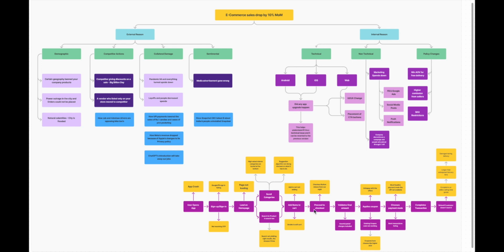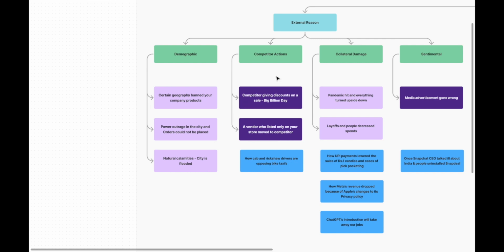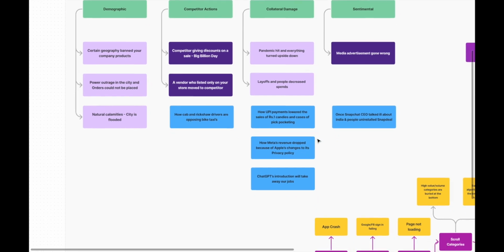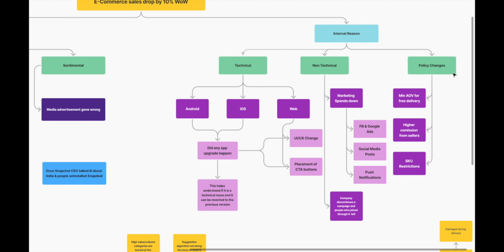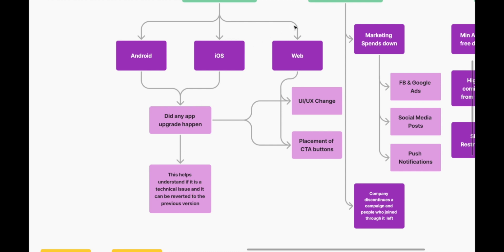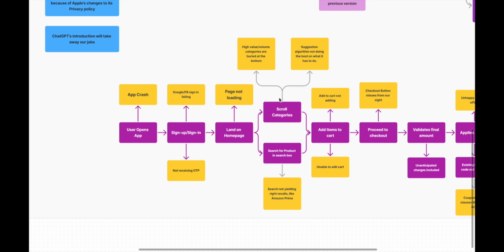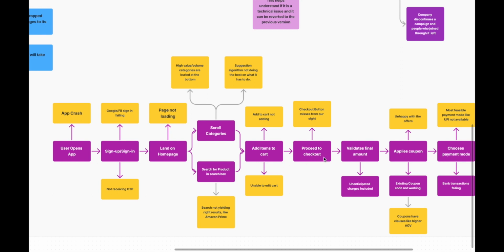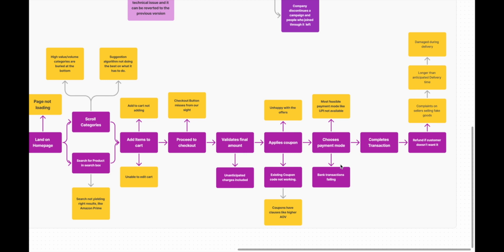Mastering Root Cause Analysis in E-Commerce: The Ultimate Framework in English | Amazon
In the ever-evolving world of e-commerce, identifying and addressing underlying issues is crucial for success. Dive deep with us into the most effective framework for conducting a root cause analysis in e-commerce environments. This invaluable skill is a must-have for Product Managers, Business Analysts, and Product Analysts alike. Whether you're an industry veteran or just getting started, this guide will enhance your problem-solving toolkit, ensuring you're always ahead of the curve. Don't just fix problems—understand them.

Find the figma file here at